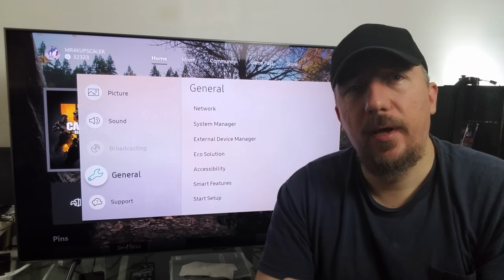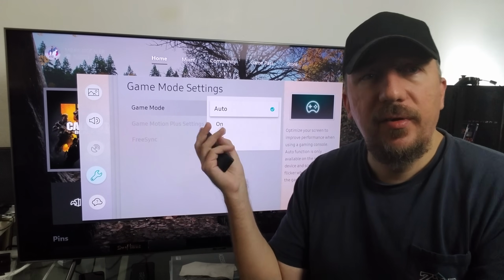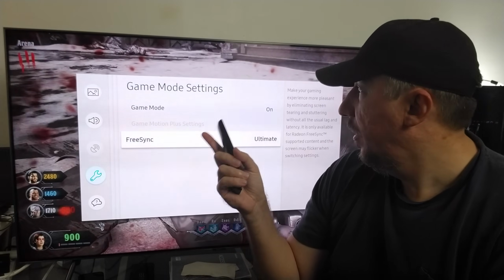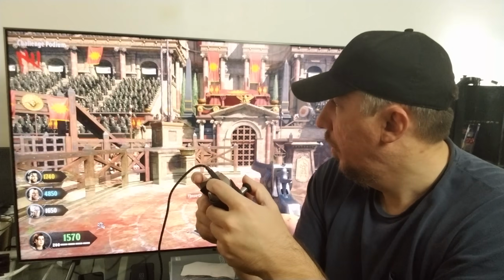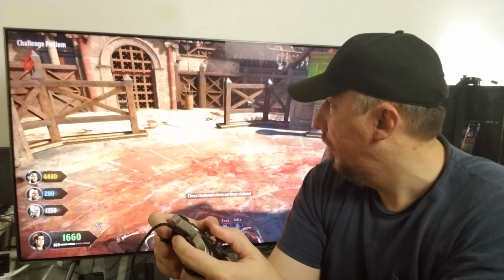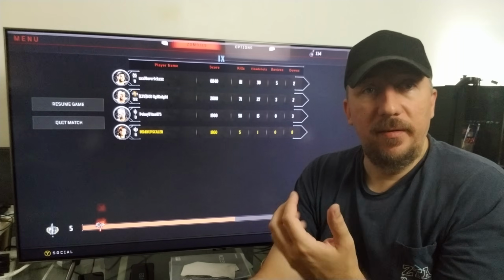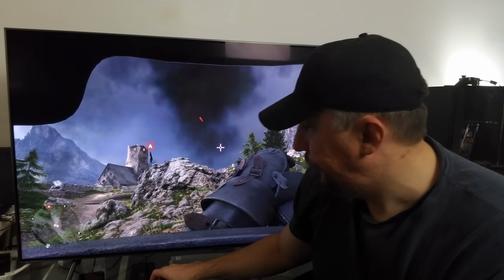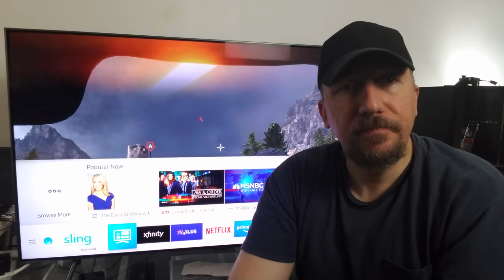SAMSUNG Q8FN 55 QLED 4K TV / Game Mode 120hz FreeSync Settings & Tests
This will be a long video , due to the fact I have to cover so much here from how to get to your Game Mode settings , how to adjust Game mode motion flow & how to select 1440p 120Hz & different types of Freesync options .Also keep in mind,  I'm just here to give you Information & my impressions with Opinions,  I can not tell you what TV to buy,  that is a Decision you will have to Make .